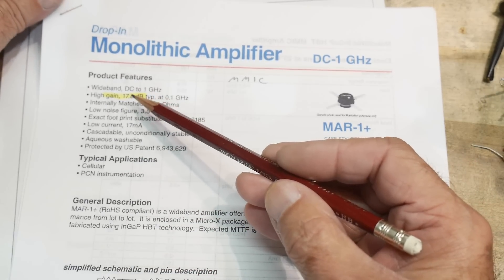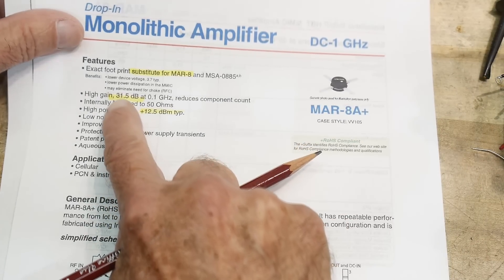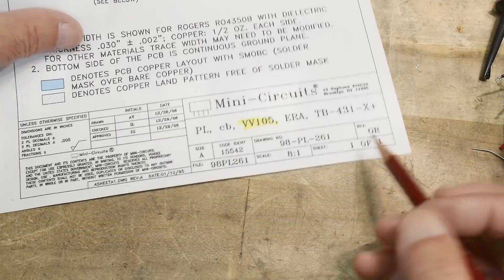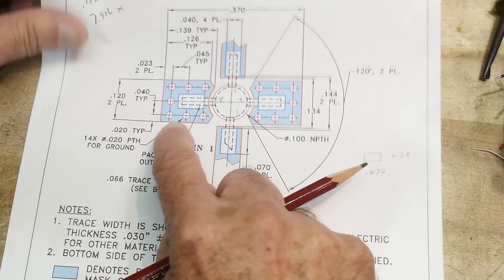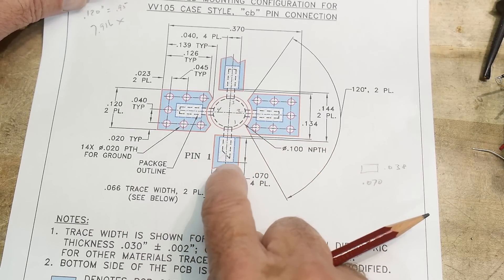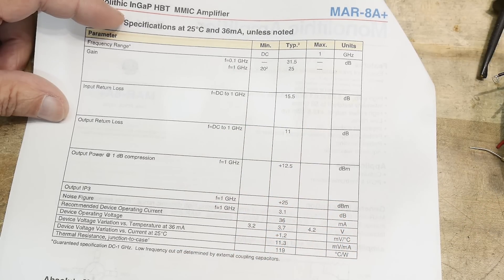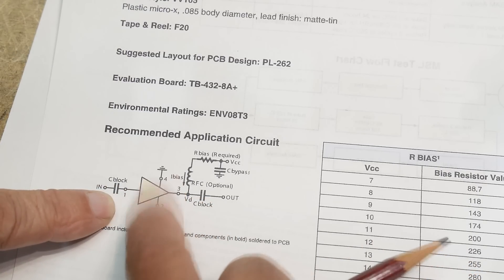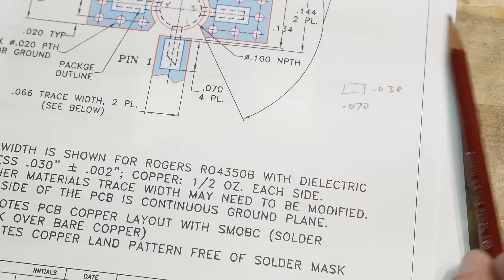#2060 MAR-1 MAR-4 MAR-6 MAR-8 MMIC Amplifiers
Episode 2060  chips of the day
different but from the same mother